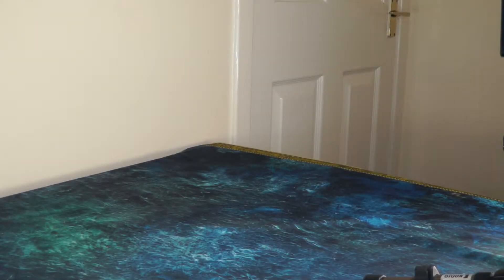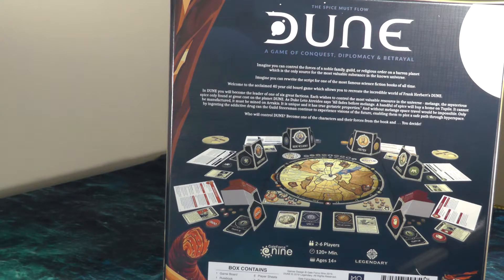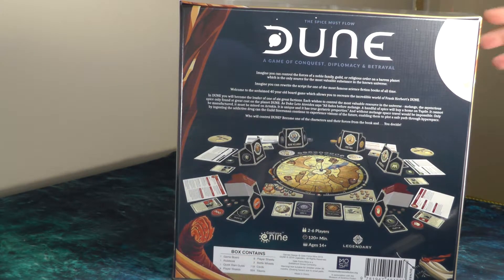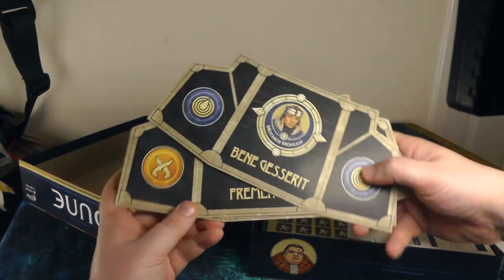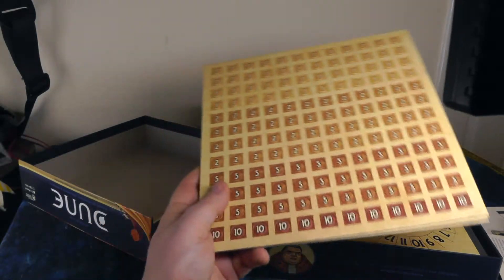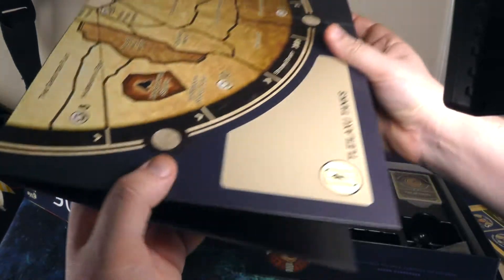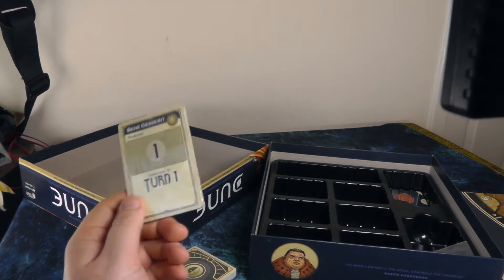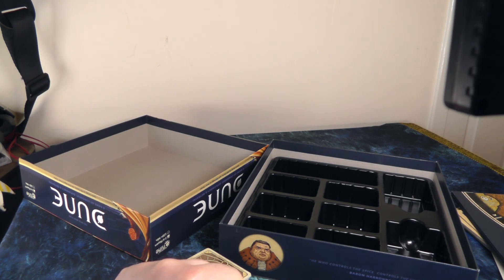Dune unboxing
An unboxing of the reprint of the Dune board game by GaleForce9.